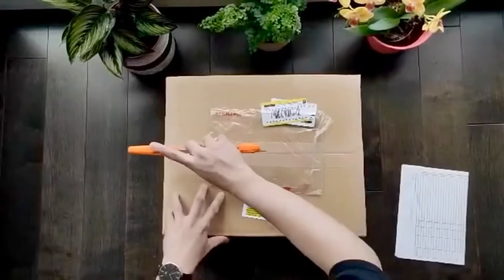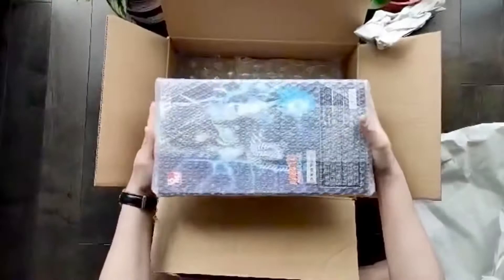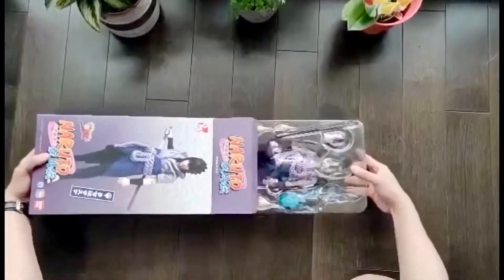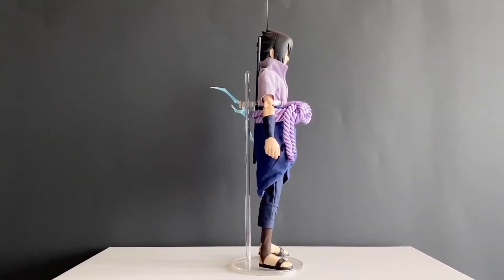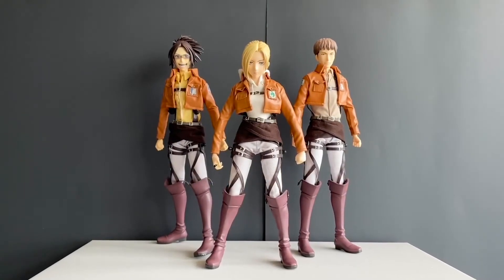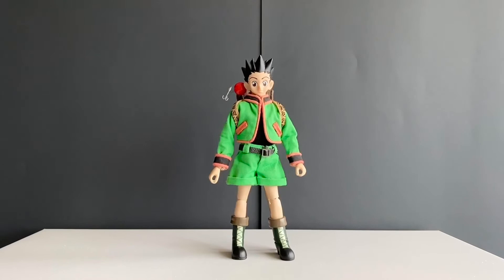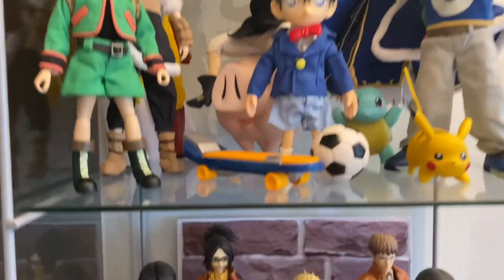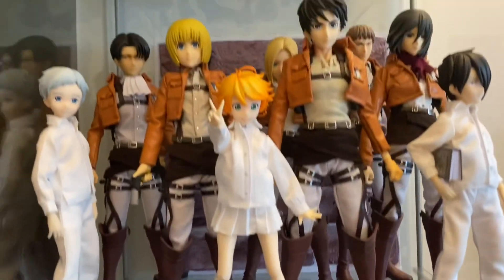Shopping at MANDARAKE: Sasuke Uchiha - Medicom RAH - 1/6 scale action figure + HOLY GRAILS! 🔥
**Naruto Shippuuden - Uchiha Sasuke - Project BM! (#64) - 1/6 scale (Medicom Real Action Heroes Toy)**

Hello everyone! I’m back again for another “literal” UNBOXING of another figure I recently purchased from the MEDICOM Real Action Heroes line — and it’s Sasuke Uchiha of Naruto Shippuuden!

Didn’t really talk much about him as other collectors have reviewed him way back so just search it on Youtube 😅 haha BUT in this video, we could also focus on how the online toy store from Japan — MANDARAKE, cared so much for my item! I really love shopping with them, and MANDARAKE is usually the first site I visit before looking through other options as they never disappoint!

Also, this video will show some of my figures that I consider my “holy grail,” as to me, they are RARE and EXPENSIVE! Haha

I am only a NEWBIE in this hobby, and have started collecting 1/6 scale (ANIME) figures late December 2019, and at the end of this video, you will see how much I have collected since then. I also collect PULLIP dolls (they’re 1/6 scale as well) and Funko POPS!